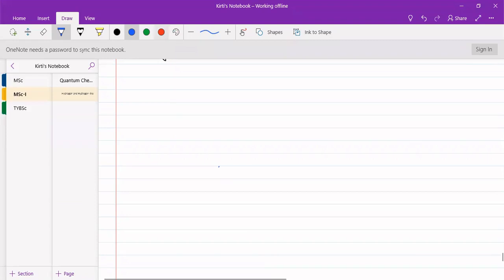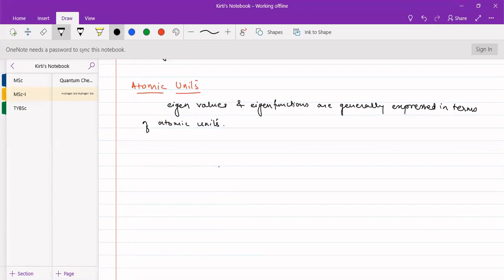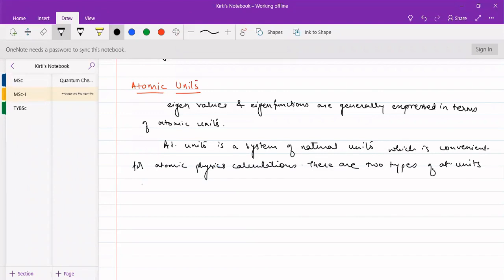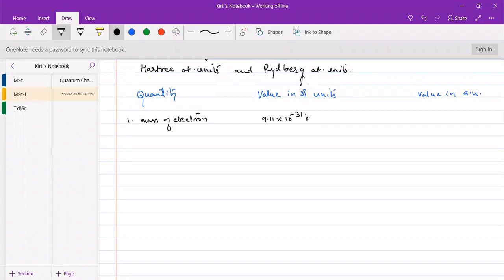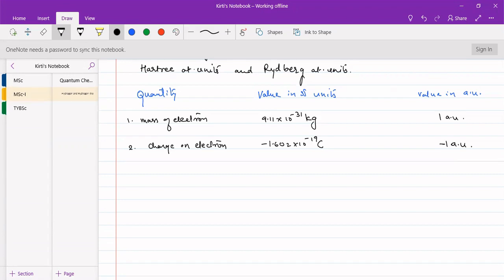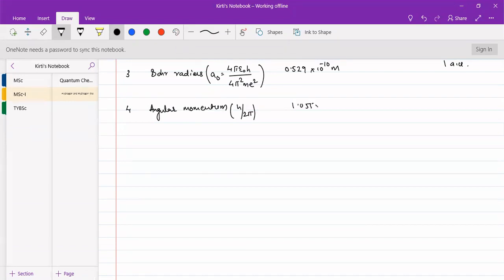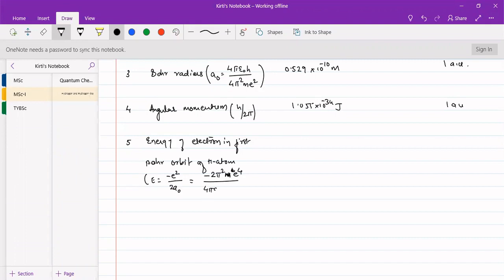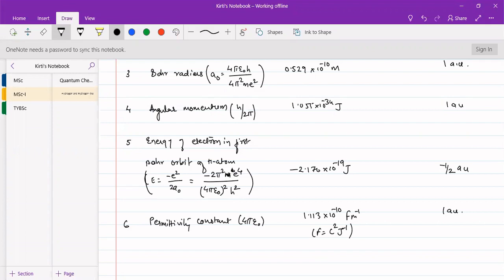Atomic Units In Quantum Chemistry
This lecture describes atomic units used in Quantum Chemistry.